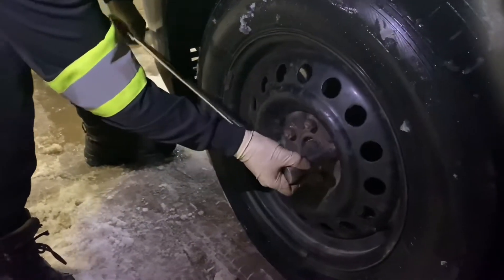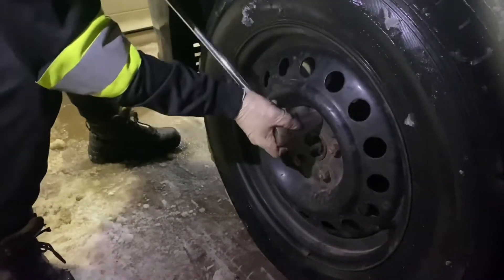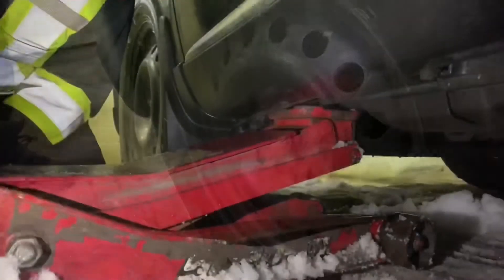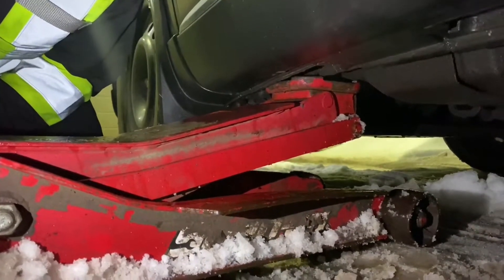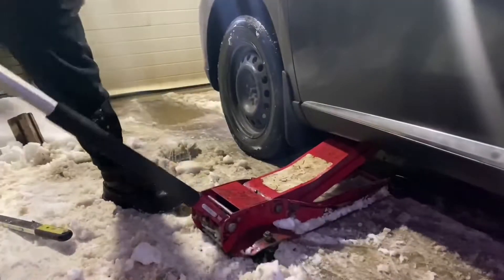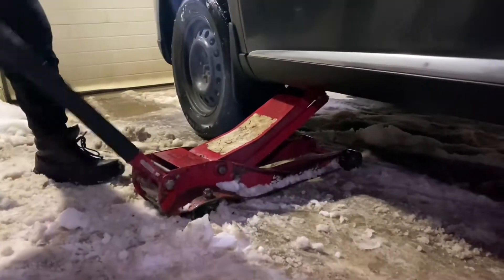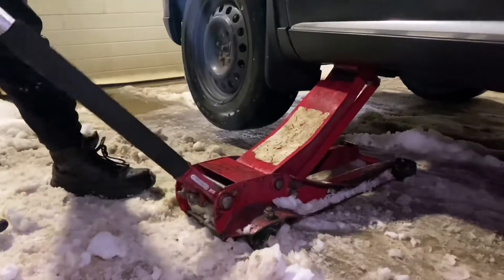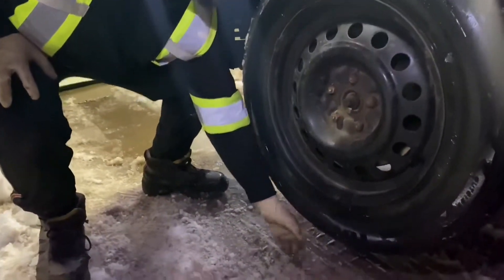How To Properly Change Your Tires On Your Car!